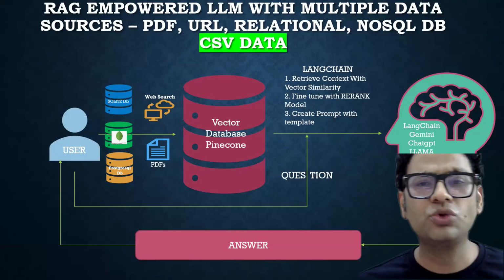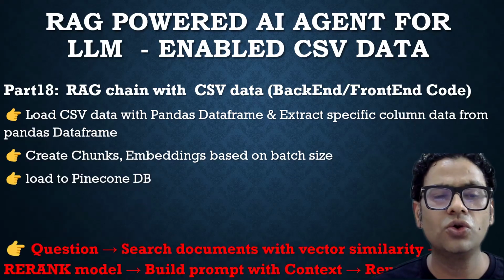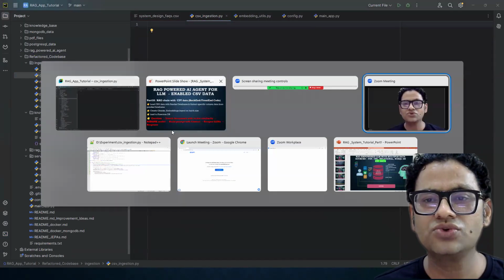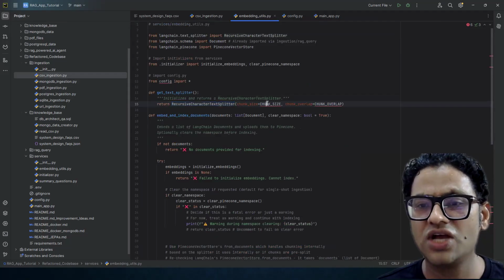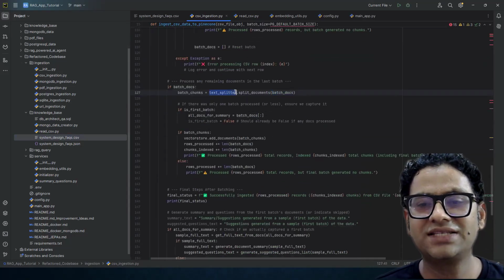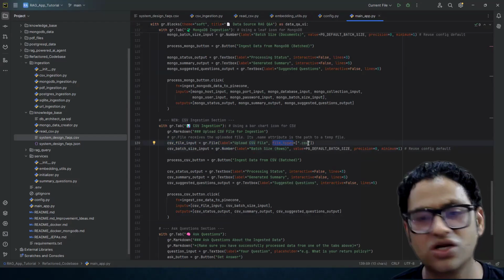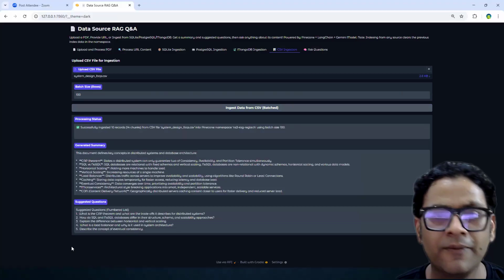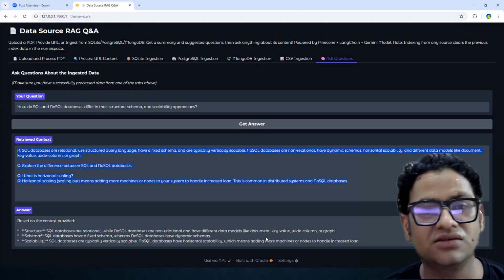RAG Powered AI App : Integrate CSV Data as LLM Knowledge Base for system design questions | Part18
Welcome to Part 18 of our RAG Series! We're continuously enhancing our RAG-powered AI application by adding support for diverse data sources. In this video, we tackle CSV data integration, a common format widely used in machine learning and data analysis.

Our AI app can now leverage knowledge from PDFs, URLs, SQLite, PostgreSQL, MongoDB, and CSV files, making it a truly powerful multi-source knowledge base!

In this video, you will learn:

 ✅ How to add CSV data as a knowledge source for your RAG app.
 ✅ Using the pandas library in Python to efficiently read data from CSV files.
 ✅ Step-by-step implementation of the backend code for CSV ingestion into Pinecone, including processing 'Question' and 'Answer' columns, creating LangChain Documents, and handling batch upserts.
 ✅ Integrating the CSV upload and ingestion functionality into the Gradio frontend interface.
 ✅ Demonstrating the full RAG flow with CSV data: retrieving context via vector similarity + reranking, and generating responses using the LLM.
 ✅ Practical tips for ensuring correct CSV format ('Question' and 'Answer' columns are crucial!).

Whether you're a developer, ML enthusiast, or researcher building with LLMs powered with RAG AI application, or you're building a chatbot, search assistant, document intelligence, enterprise Q&A systems or custom AI workflow, this tutorial shows you how to enhance your app with live web knowledge!

🔄 RAG Series Playlist: [Link to your Full RAG Playlist Here]